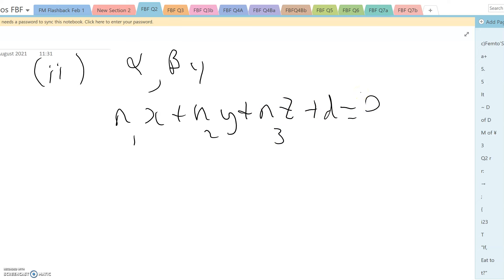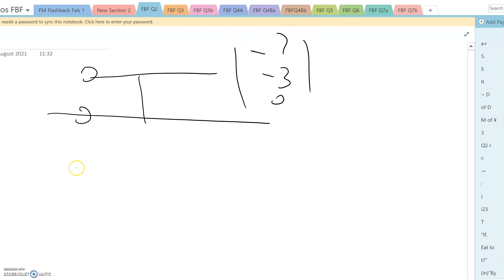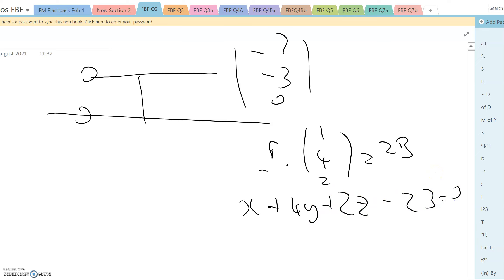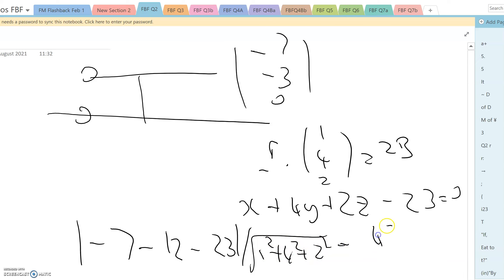FBF FM Jan 7 Q 2ii